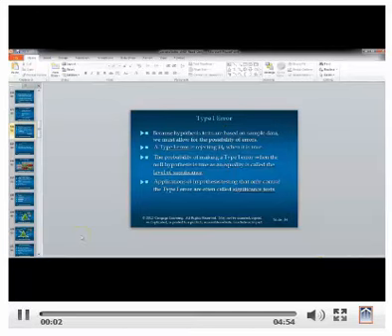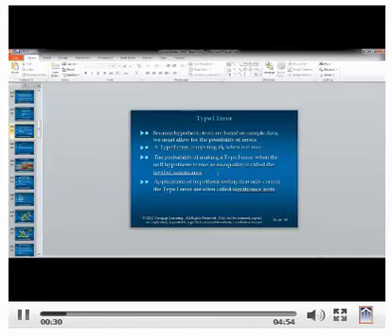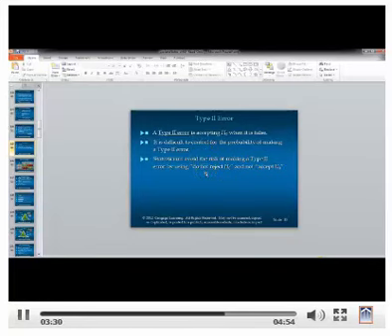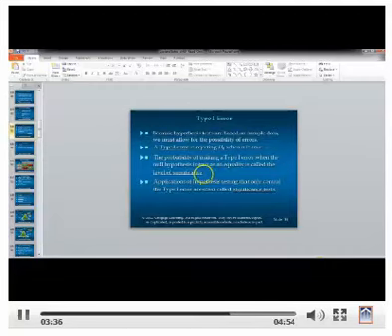Type l and Type ll Errors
ECN 607   Week 5